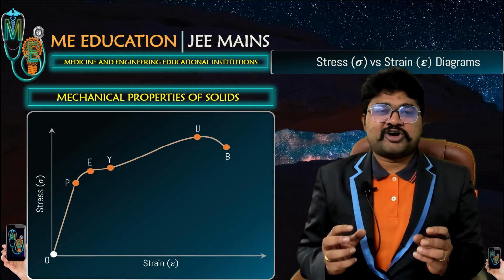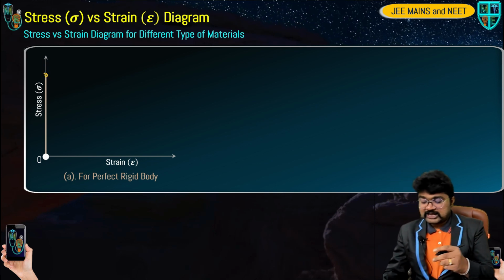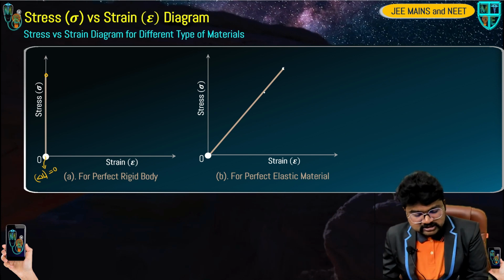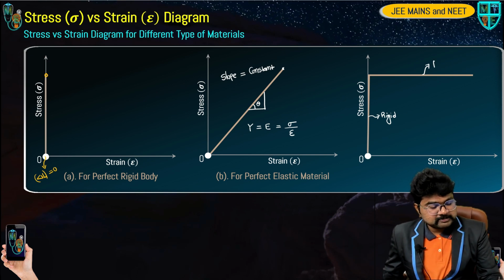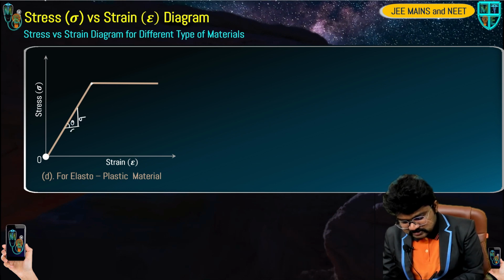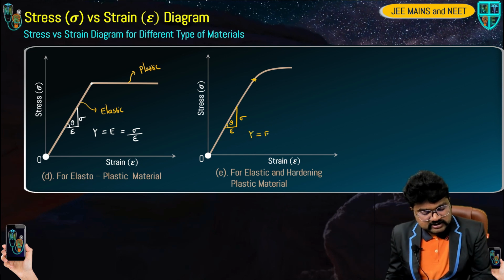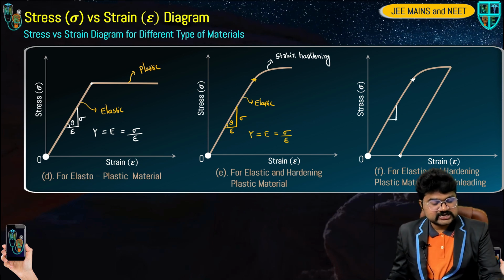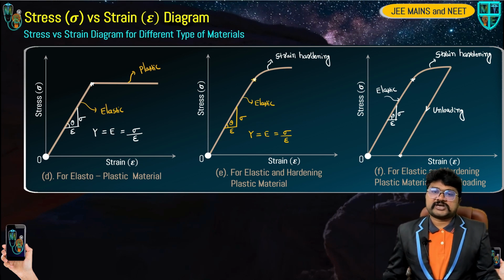ME Tube || INGTEL || Physics || Stress vs Strain Diagrams for Different Materials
ME Tube || INGTEL || Physics || Mechanical Propeties of Solids || Stress vs Strain Diagrams for Different Materials